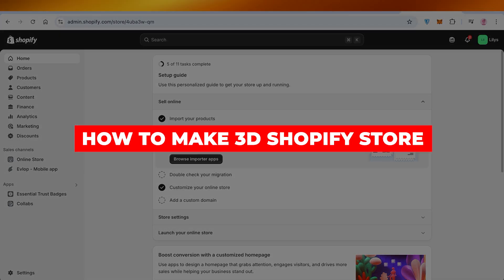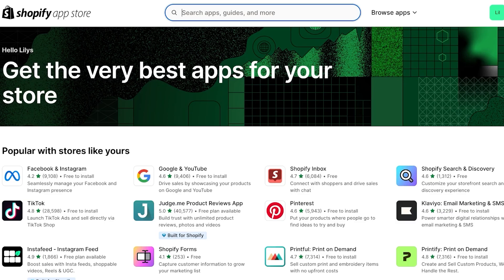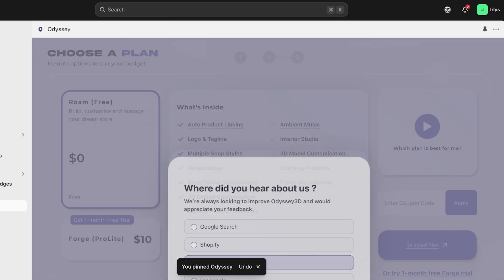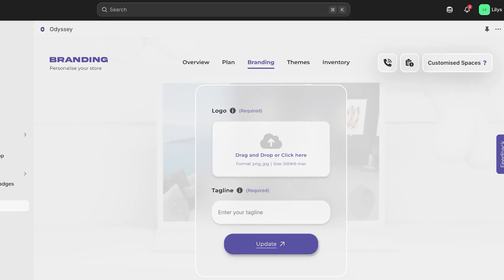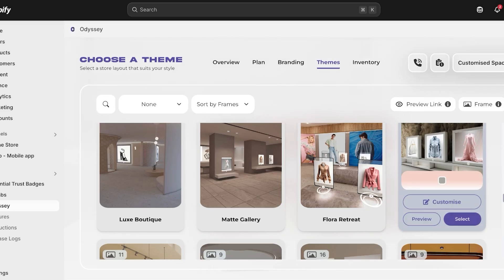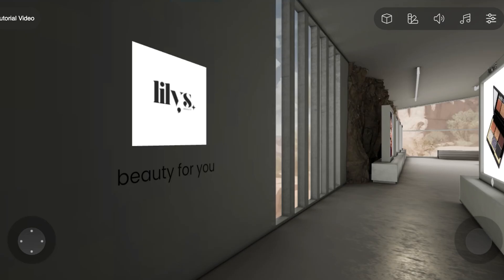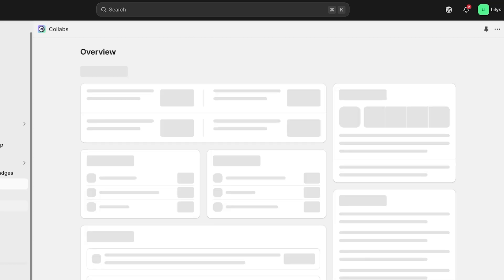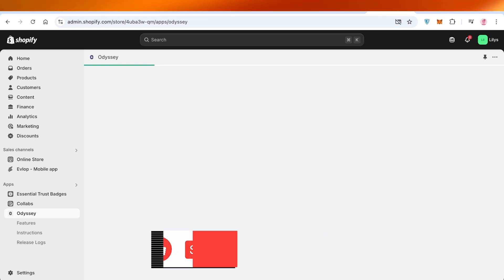How to Make 3D Shopify Store in 2026 | Tutorial Shopify Step by Step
Creating a 3D Shopify store involves a strategic approach to enhance user engagement and improve the shopping experience. Begin by selecting a suitable Shopify theme that supports 3D visuals. Utilize 3D modeling software to create realistic product representations, ensuring that they are optimized for web use. Integrate a 3D viewer app from the Shopify App Store to enable interactive product exploration.

Ensure that your store is responsive, providing seamless navigation across devices. Additionally, implement high-quality images and detailed descriptions to complement the 3D models. Finally, test the user experience rigorously to ensure that customers can easily interact with and appreciate your 3D offerings.